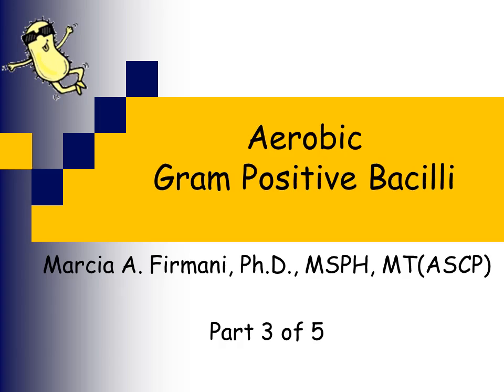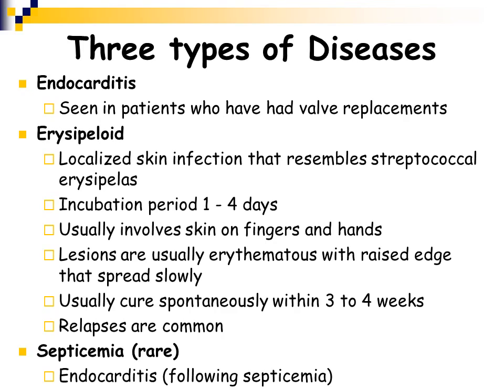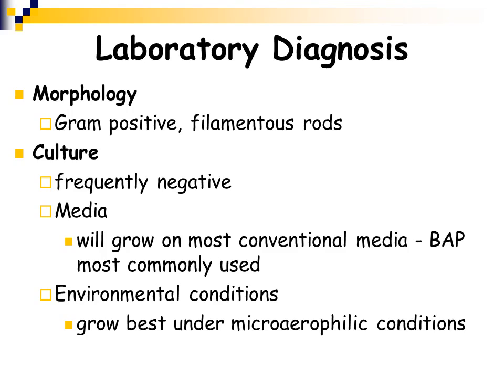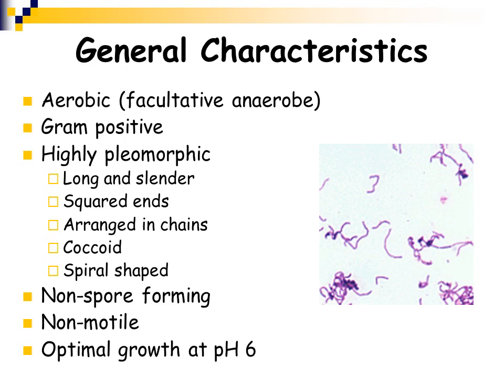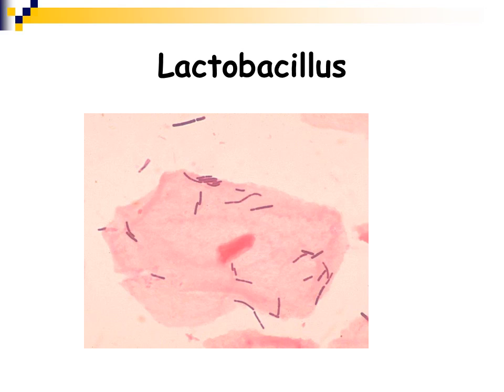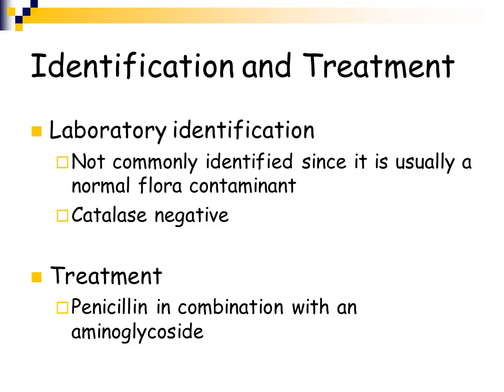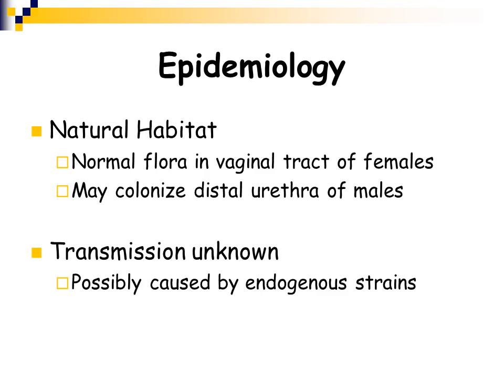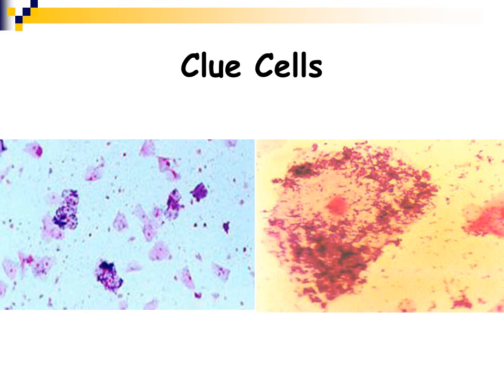Gpb Part 3 1